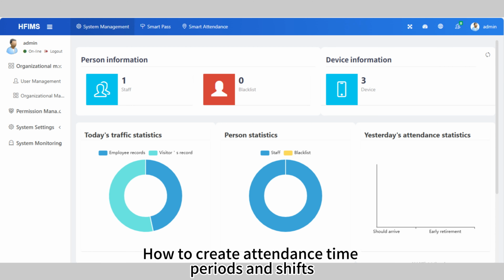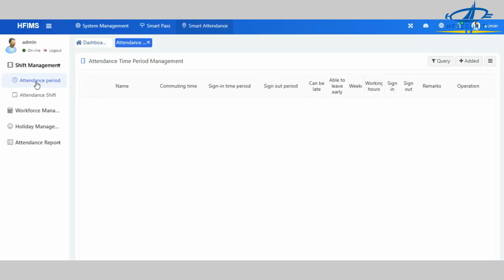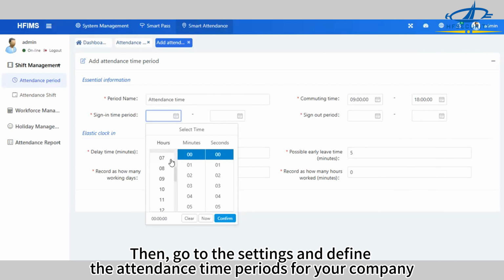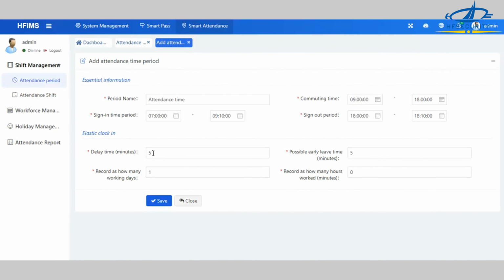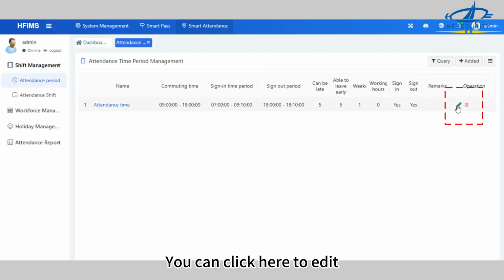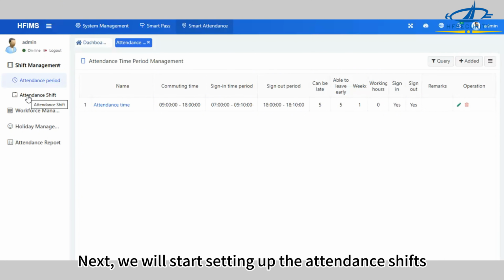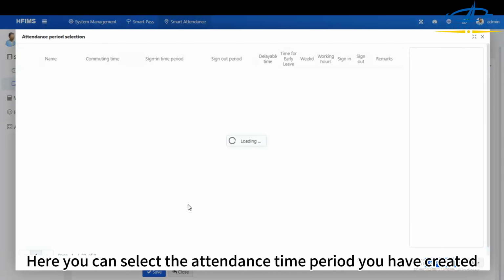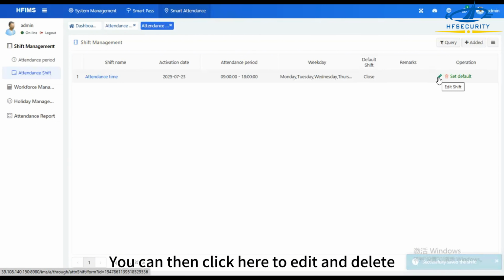📌 How to Create Attendance Time Periods and Shifts | HFIMS Software Tutorial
In this video, we’ll walk you through how to create attendance time periods and shift schedules using our intelligent attendance management system — HFIMS.

Whether you're managing a small team or a large enterprise, HFIMS makes it easy to customize work hours and streamline attendance tracking.

🎯 What you'll learn:
✔️ How to define attendance time periods
✔️ How to create and configure shift schedules
✔️ Tips for organizing attendance settings efficiently

HFIMS works seamlessly with our biometric devices, including facial recognition and fingerprint attendance machines, helping businesses manage their workforce smarter and more securely.